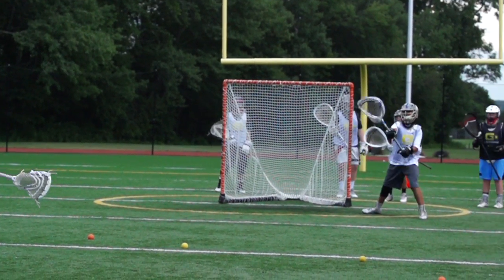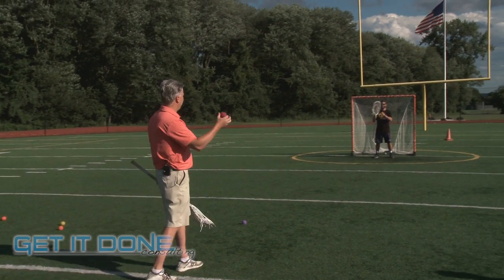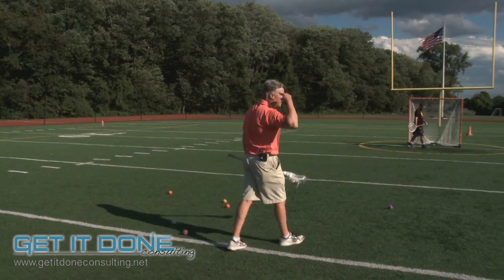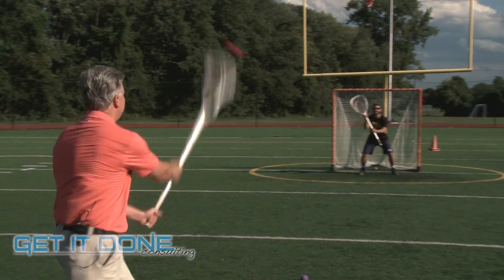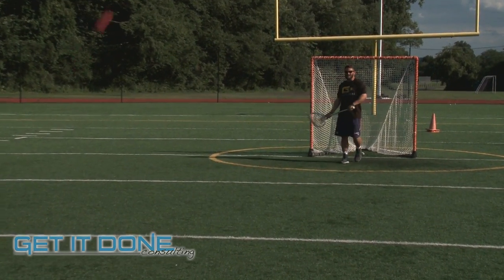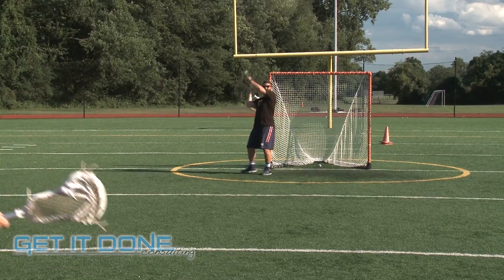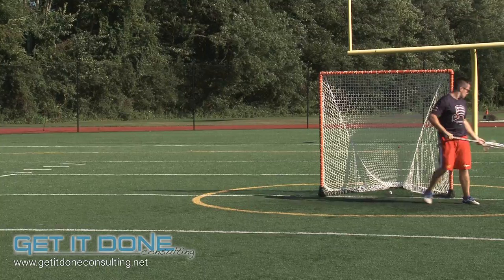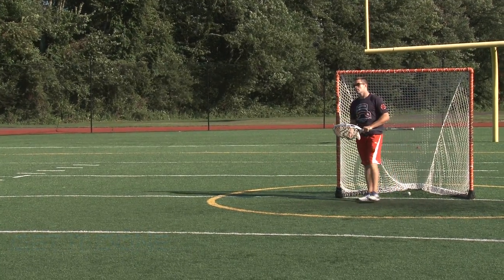Lacrosse Goalie Psychology - Tracking the Ball